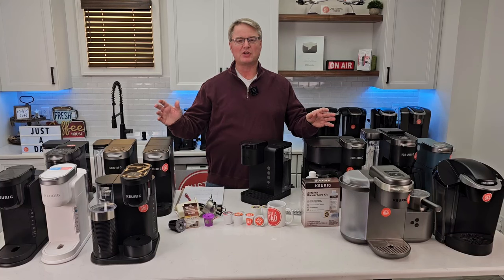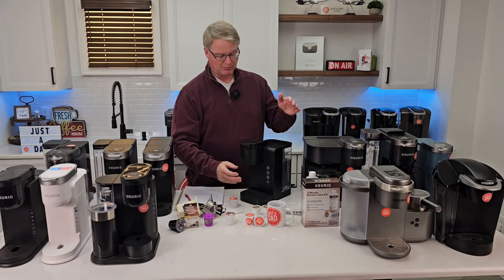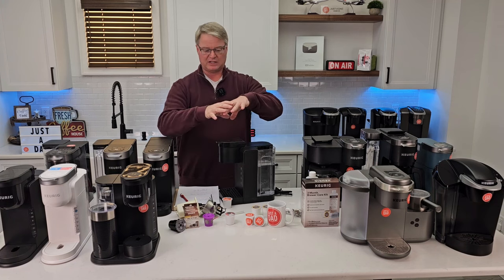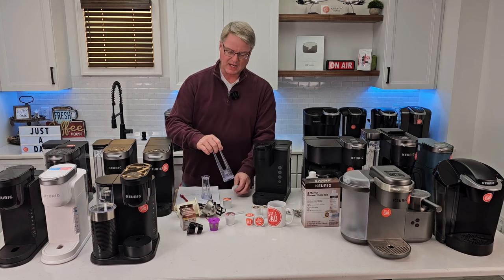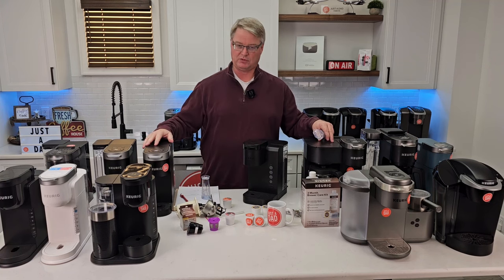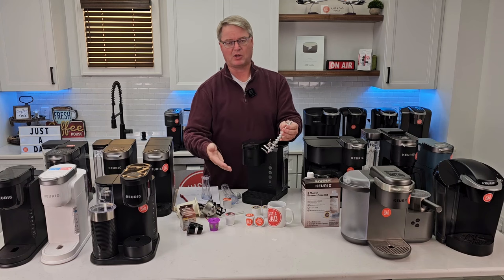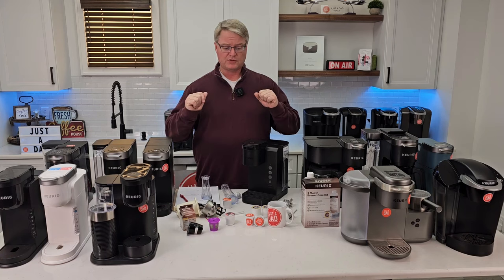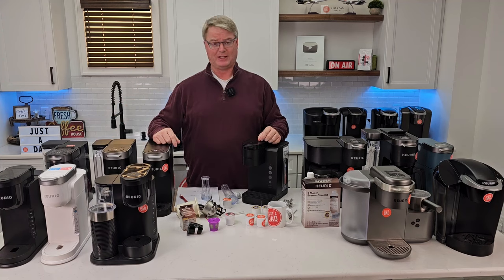Keurig Coffee Maker Tip & Tricks for Great Tasting Coffee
I show you some Tips and Trick from my years of making YouTube Videos on Keurig coffee makers and from the comments I receive in the YouTube coffee Makers from Viewers.
Keurig K-Café Barista Bar Single Serve Coffee Maker and Frother
Keurig K-Cafe Single Serve K-Cup Coffee, Latte and Cappuccino Maker, Dark Charcoal
Keurig K-Supreme Single Serve K-Cup Pod Coffee Maker, MultiStream Technology, Gray
Keurig K-Express Coffee Maker, Single Serve K-Cup Pod Coffee Brewer,